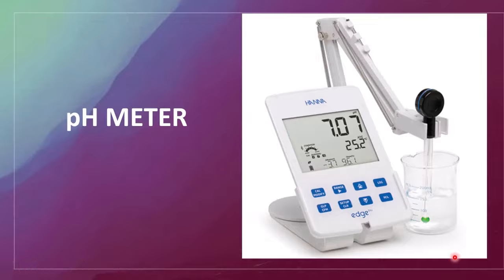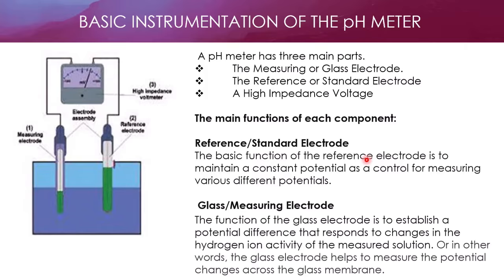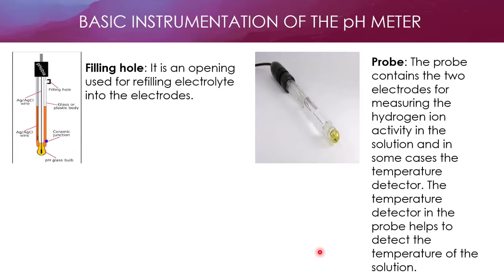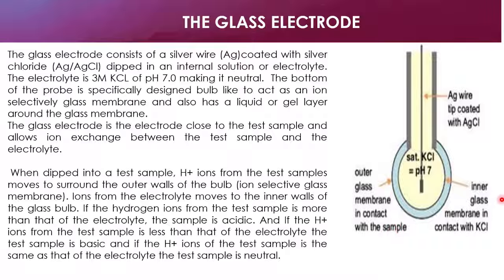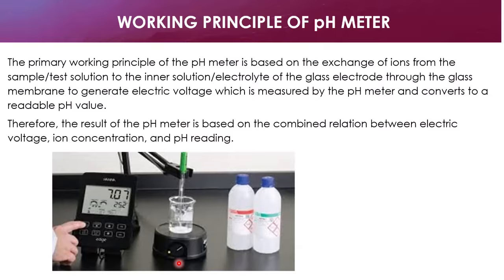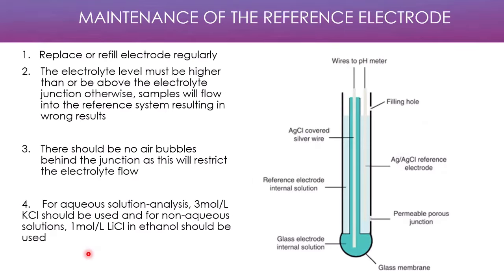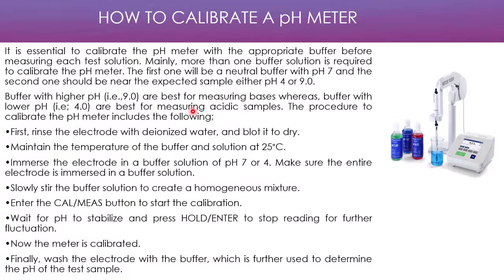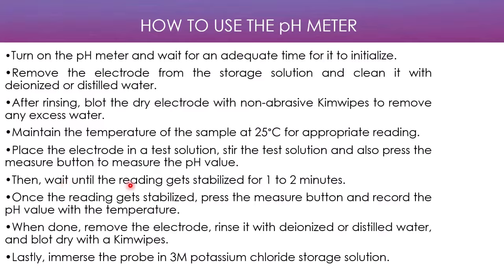pH meter care and use